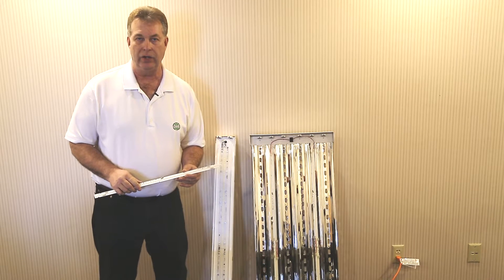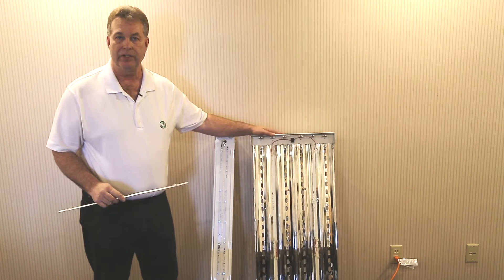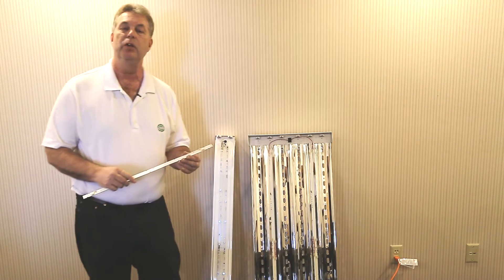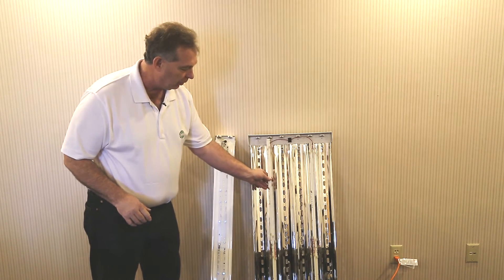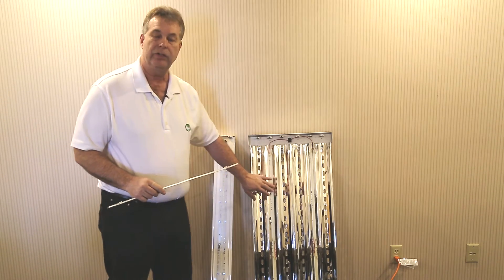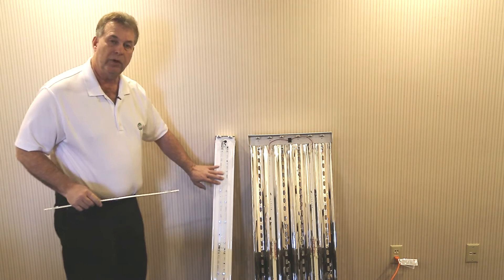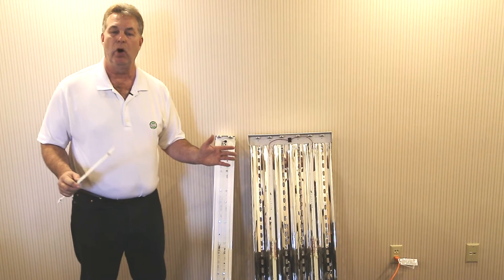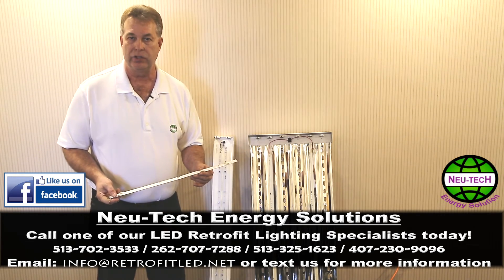How New LED Super Strips Eliminate Fluorescent Tubes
Welcome to the next generation of warehouse and facility lighting. New LED Super Strips provide brighter light and last 10 plus years not 2-3 years.